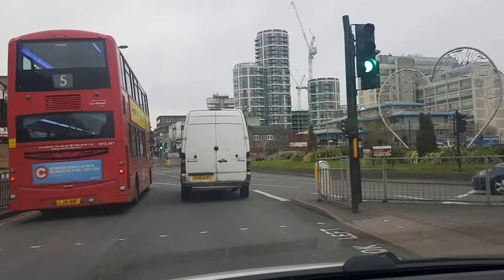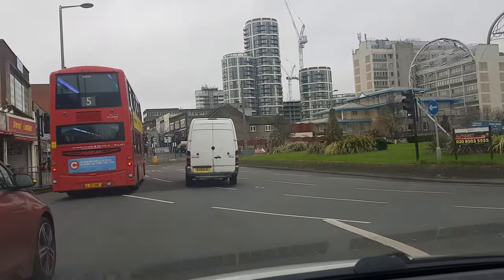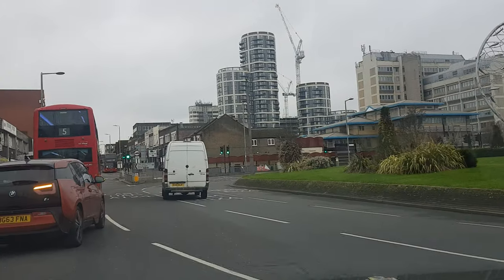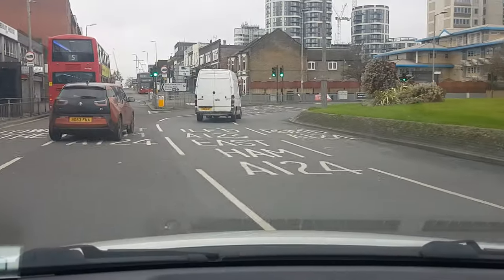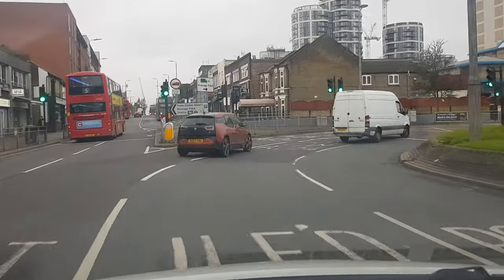GOODMAYES/BARKING TEST ROUTE Barking roundabout 3rd exit to Eastham.